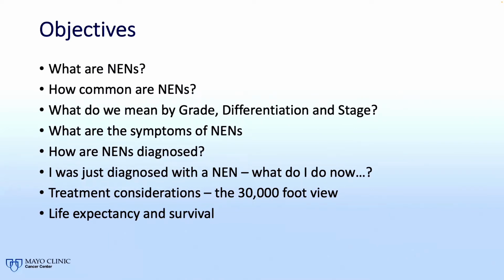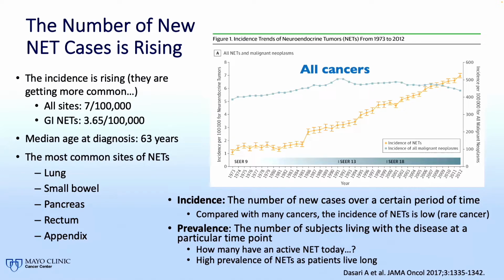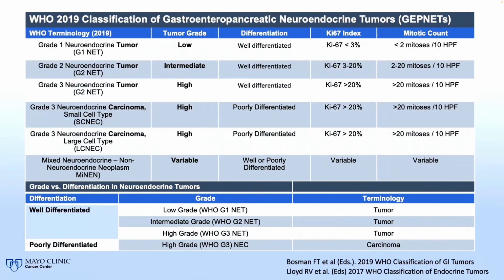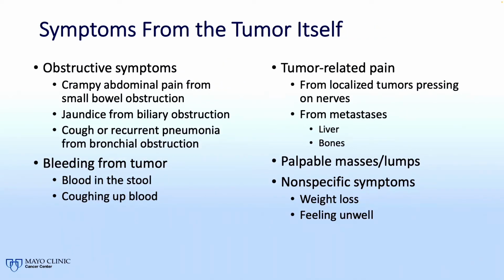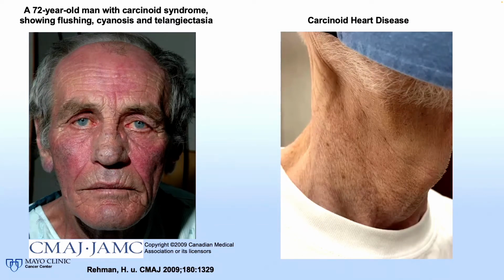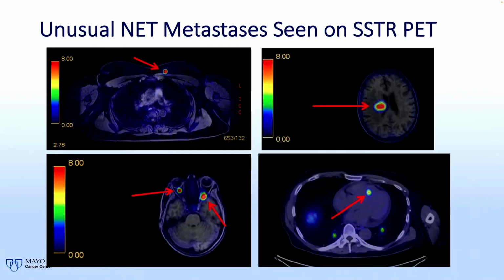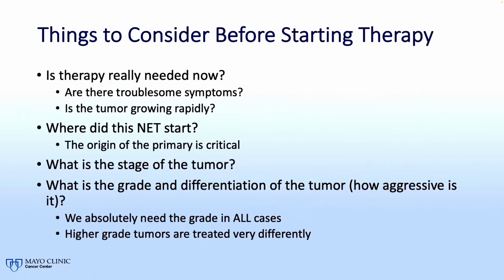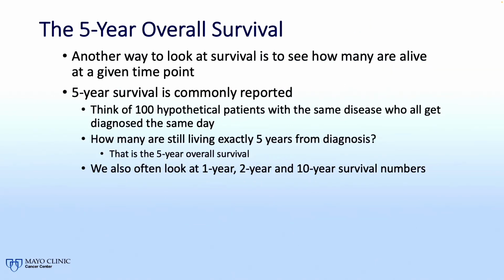Neuroendocrine Neoplasms New Patient Orientation Thor R Halfdanarson MD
From the 2022 NCAN National NET Patient Conference in Atlanta, GA - November 10, 2022